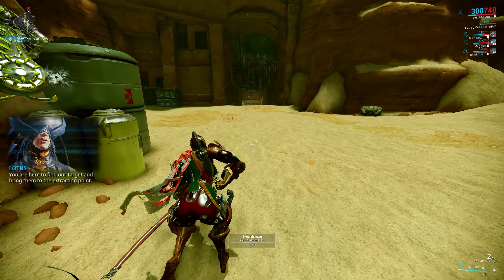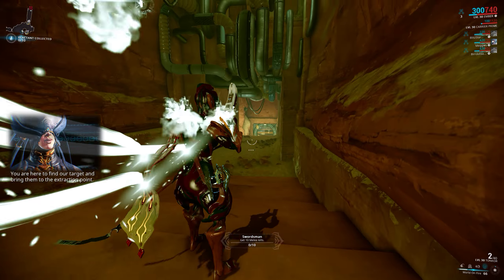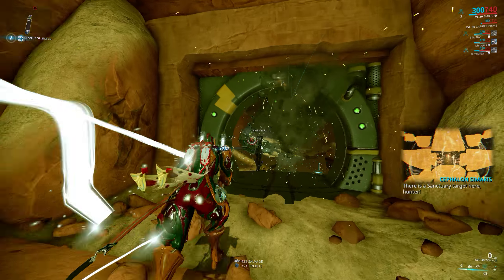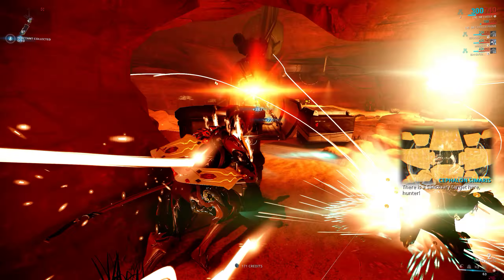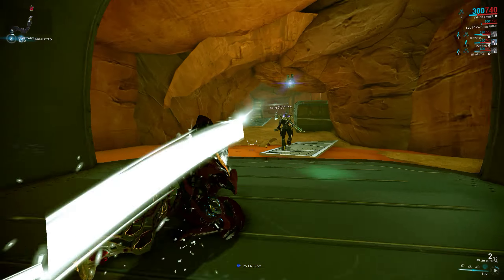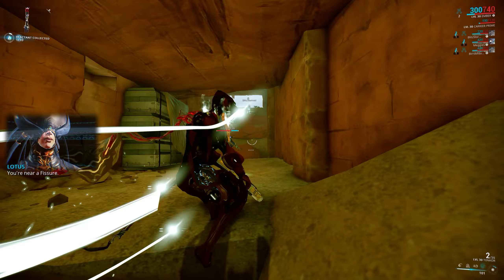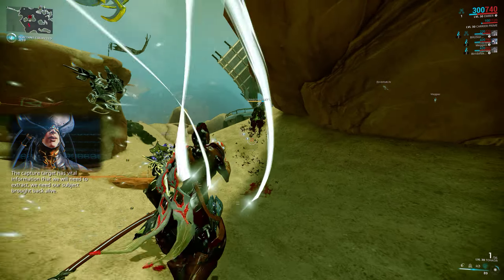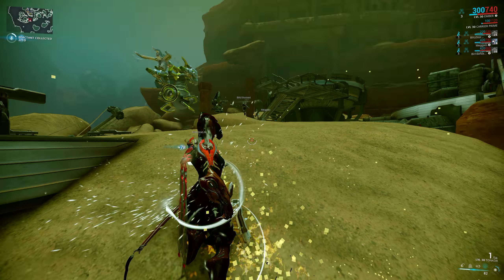Warframe Nyx prime blueprint Lith random fissure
Hi guys! hope you like this video, i apologise for not using a mic.